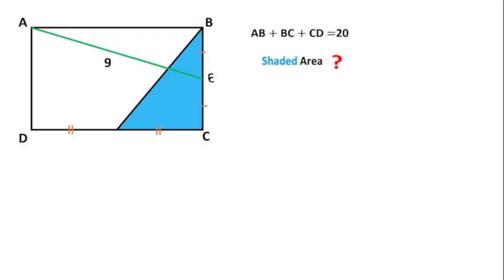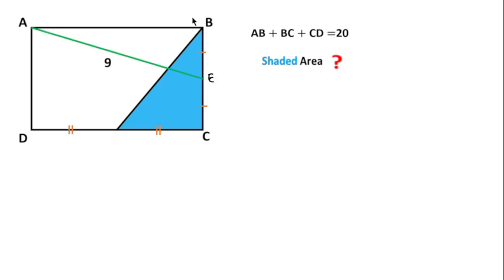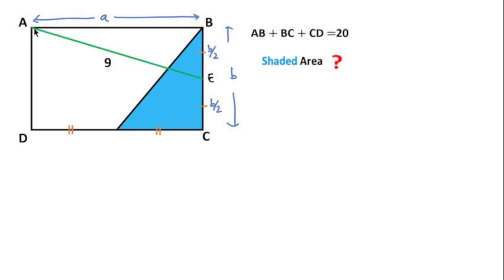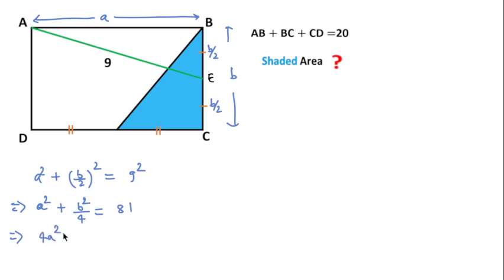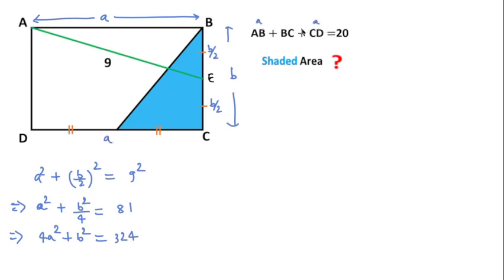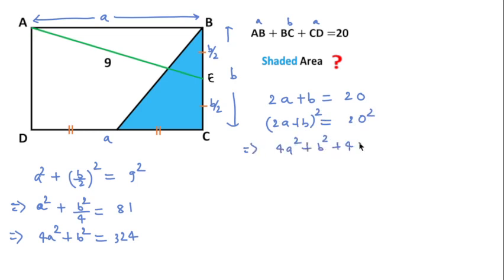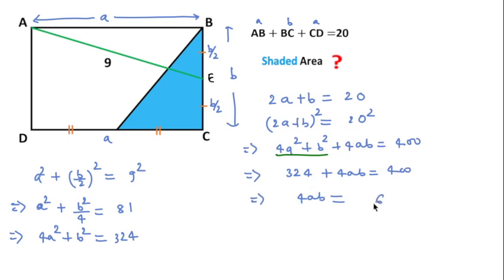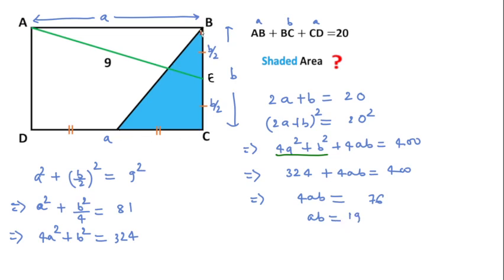Find Blue Shaded Area ? High School challenging Geometry Problem.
Find Shaded Area with Easy explanation.
 High School challenging Geometry Problem.
How to Find Area of Triangle with easy solution  ?

maths olympiad

olympiad